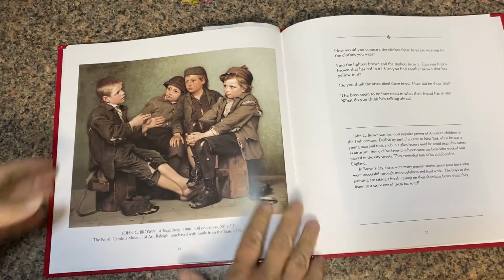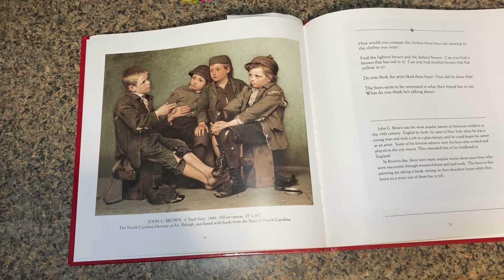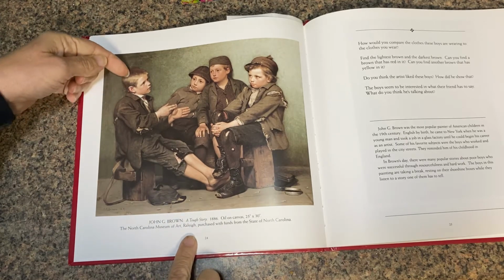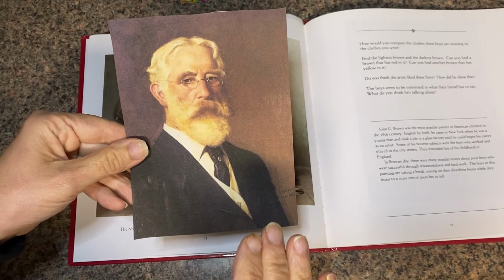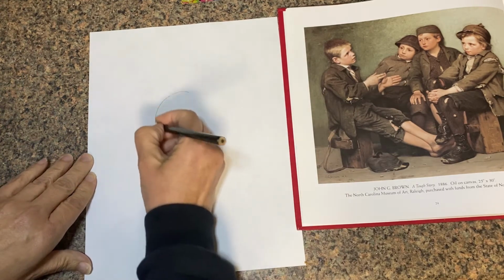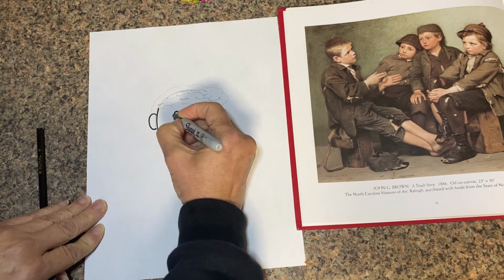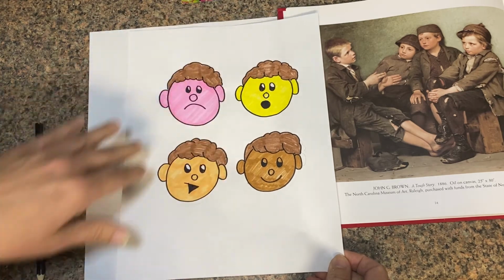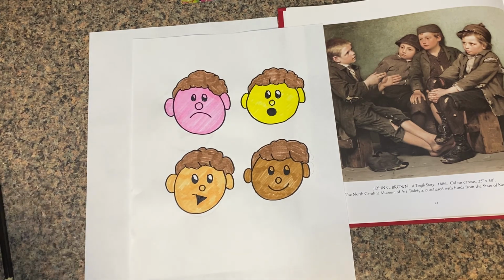Come Look with Me, Enjoying Art with Children: "A Tough Story" by John G. Brown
Reading of the children’s book series Come Look With Me “Enjoying Art with Children” by Gladys S. Blizzard. Lickle Publishing Inc. We are looking at a painting of four young shoeshine boys in a conversation. Painting by  John G. Brown and titled, "A Tough Story."

Gladys Blizzard will give you art concepts to observe and questions to ponder as you look at this painting. After we take a good look at this painting we will explore a simple drawing of a boys head

Personal art can be viewed at cardinalbend.com ; Cardinal Bend on Pinterest ; or follow at cardinal_bend on instagram.